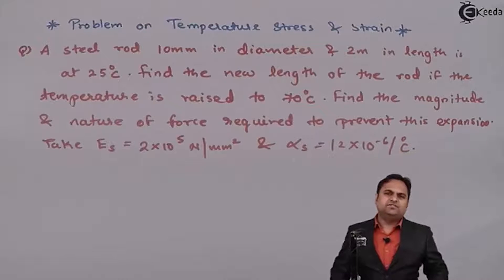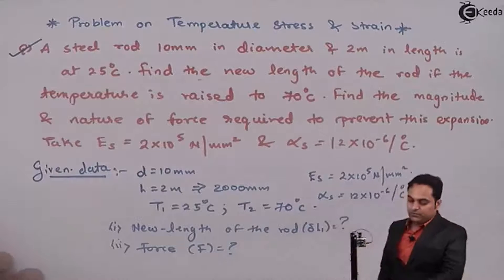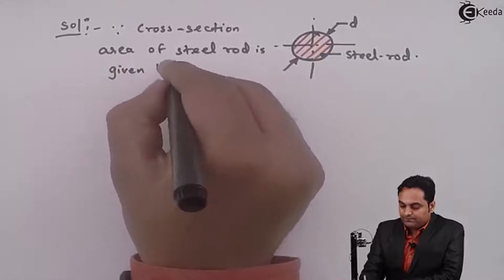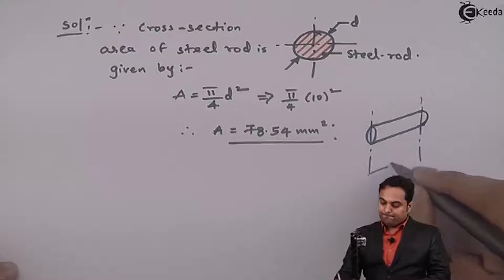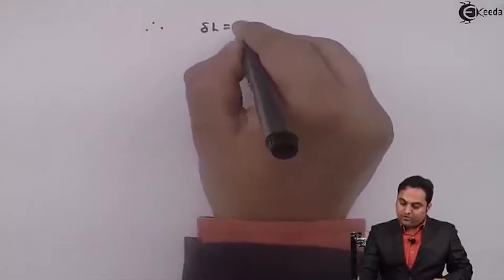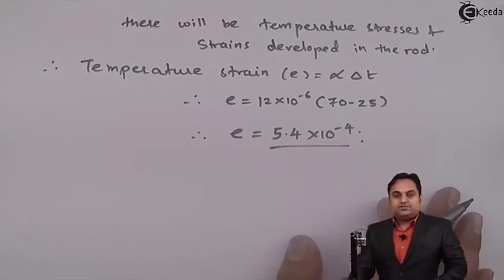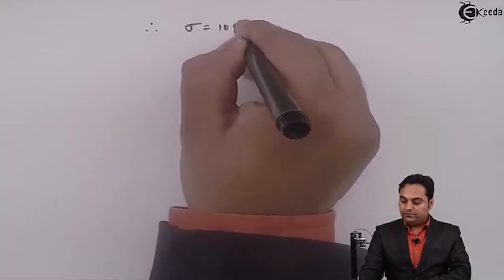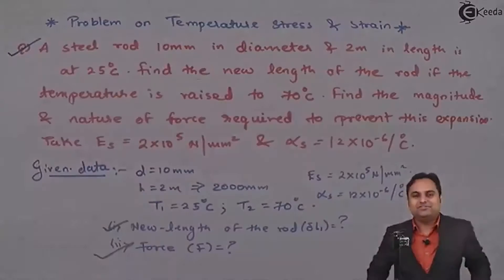Problem No 6on Concept of Temperature Stresses and Strain - Stress and Strain -Strength of Materials